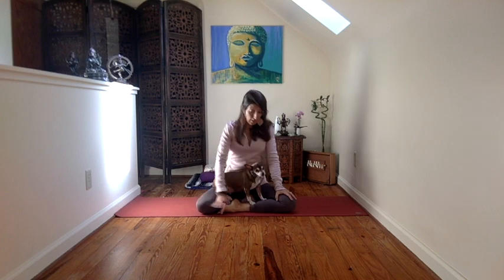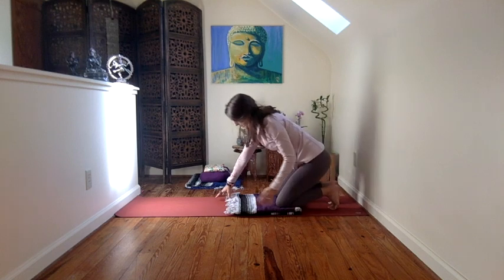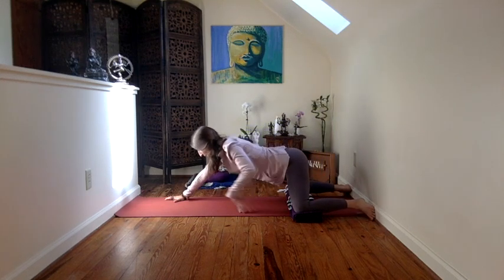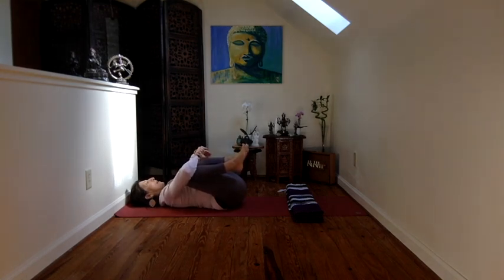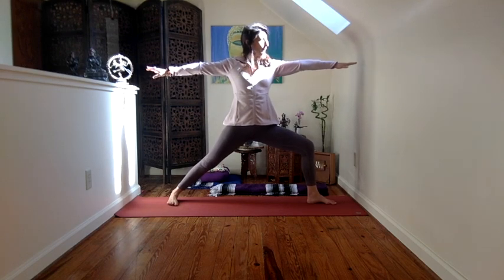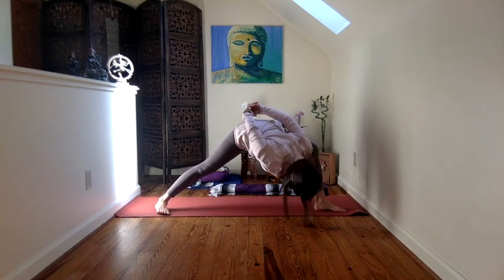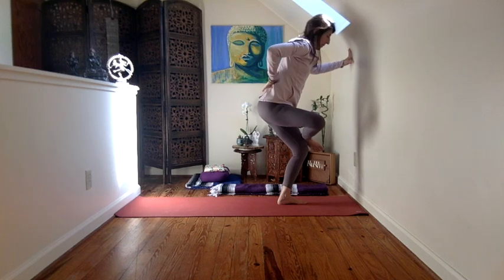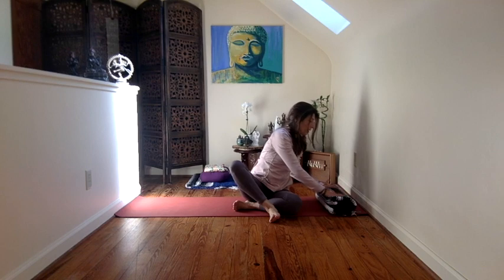Calming and for every-body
Have you heard of Apana Vayu, the wind which provides stability?
In this Asana class you will experience its great effects.
Led by Christianne Asper-Contant CAS RYT 500